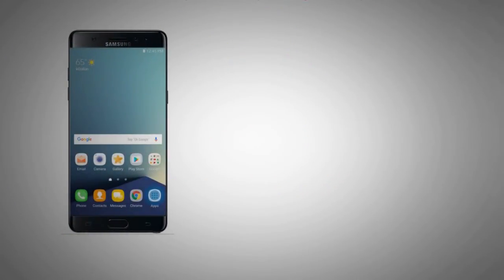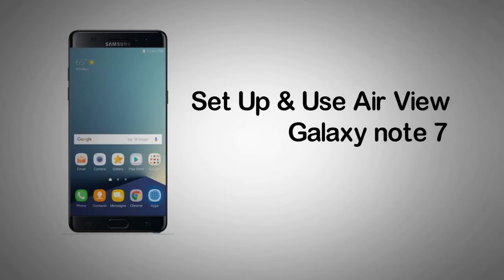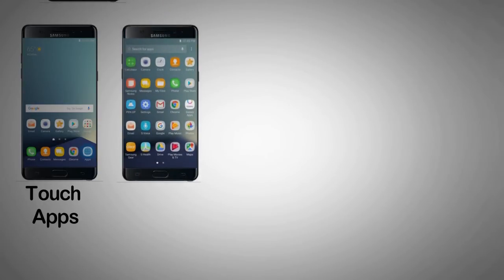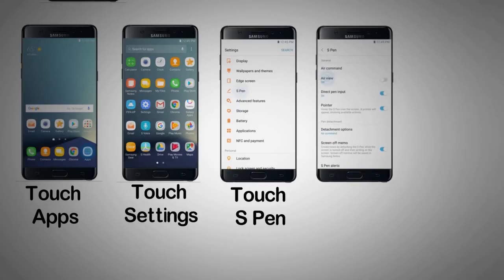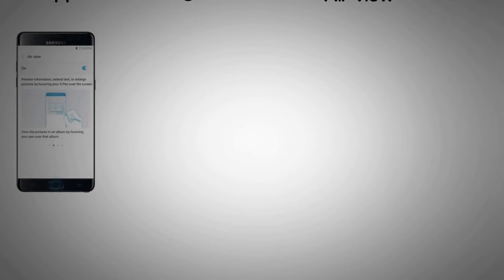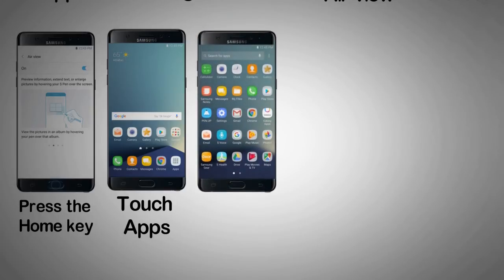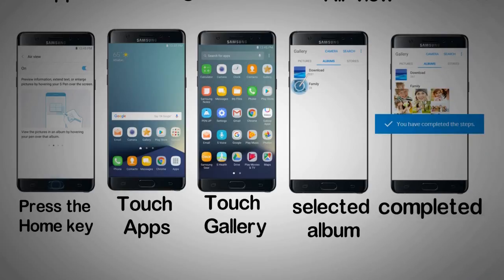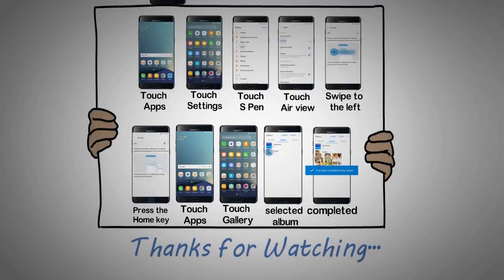How to Set Up & Use Air View on Samsung Galaxy note 7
All about Samsung Galaxy Note 7 Tips, Repair guide
note:Air View lets you interact with your Galaxy Note 7's screen without touching it. With the feature on and the S Pen held near the screen, you can perform tasks such as previewing picture albums, viewing calendar details, or scrolling through lists.